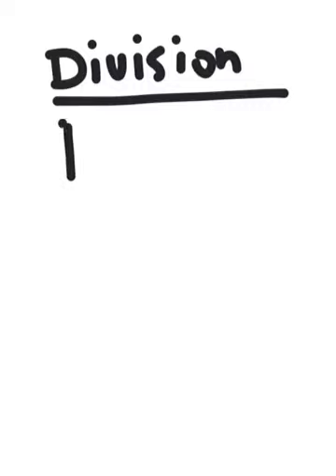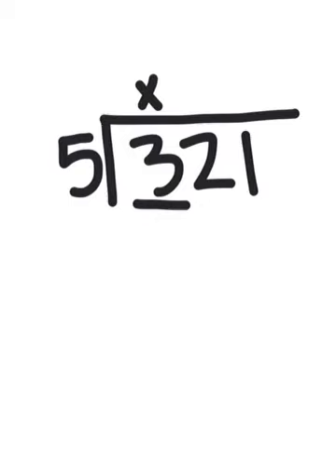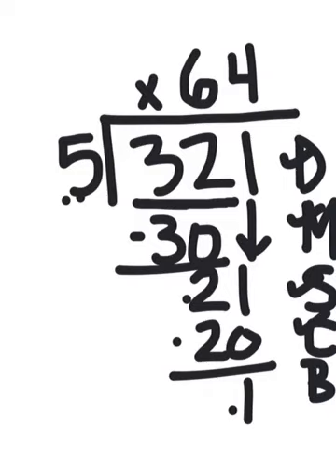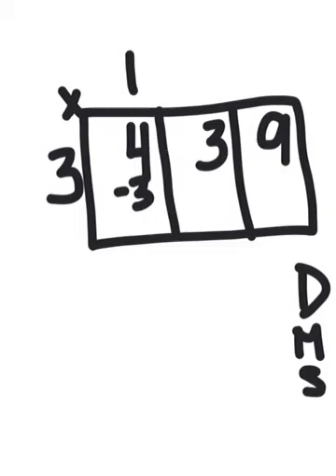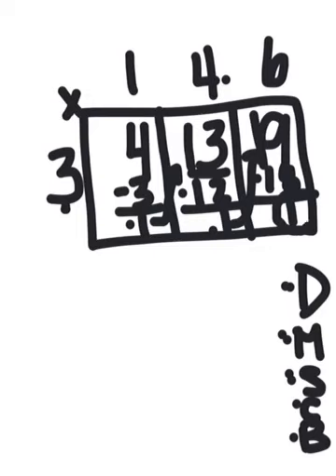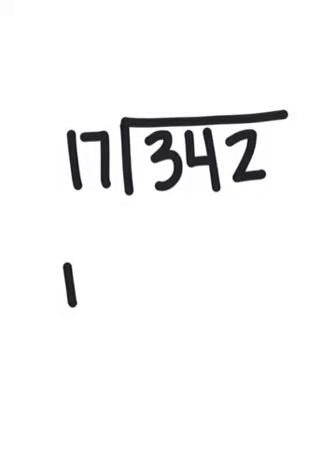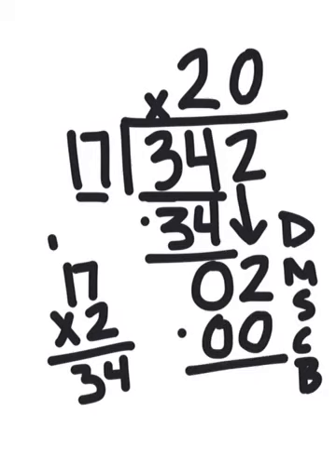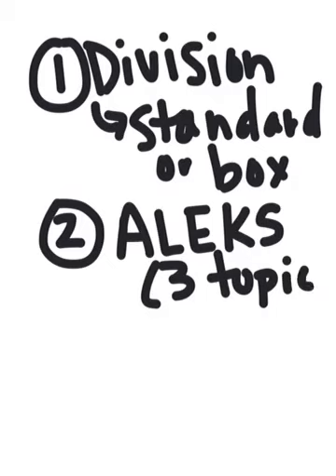3/31 Division Lesson